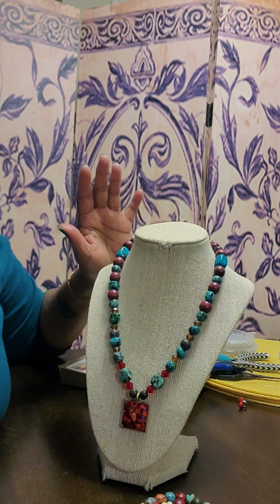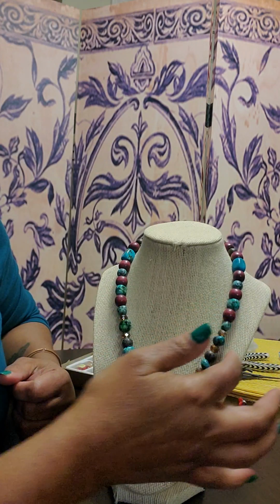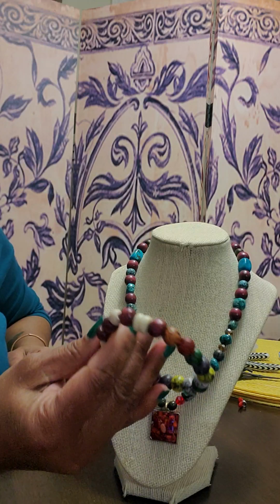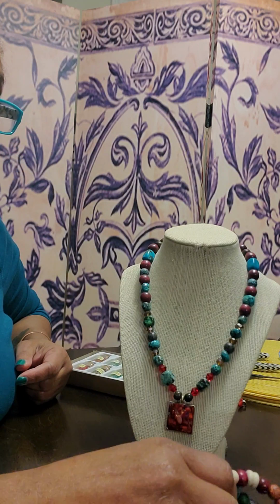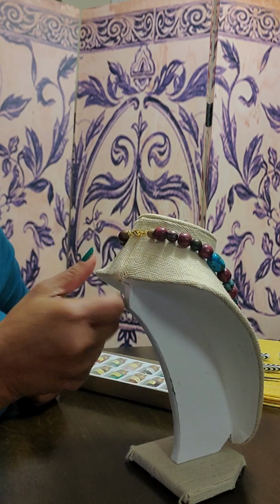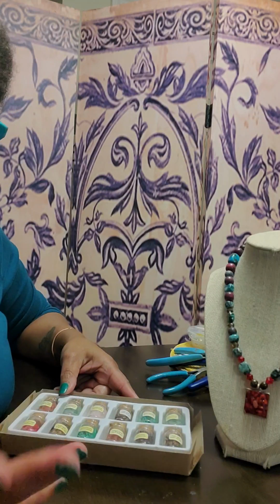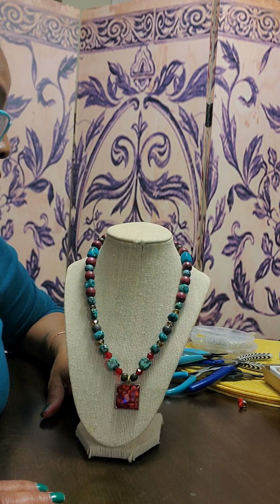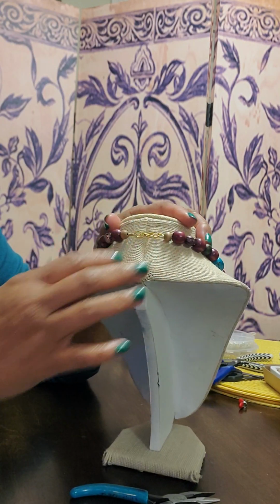DIY: HOW TO:Beaded necklace/bracelets set.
16 " beaded jasper necklace.. beautiful colors